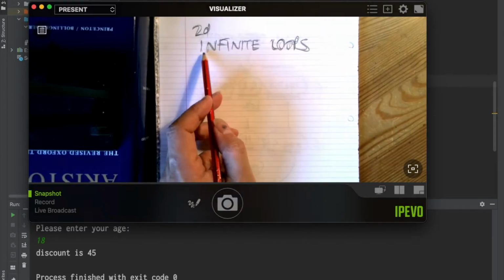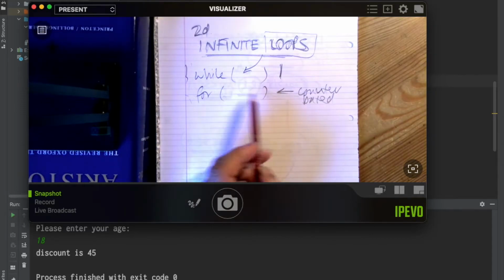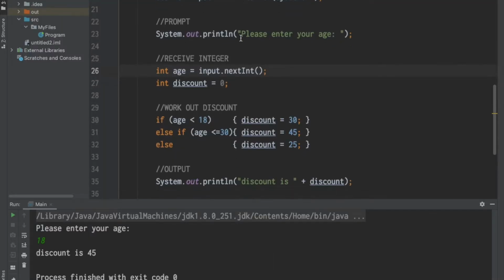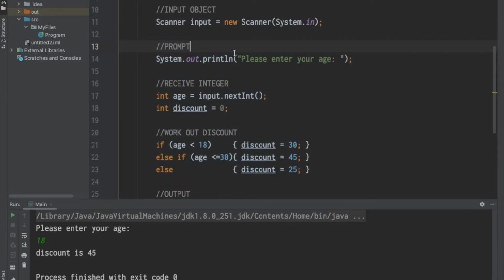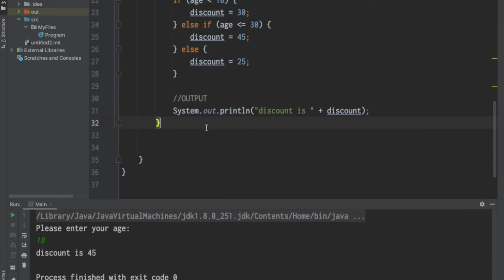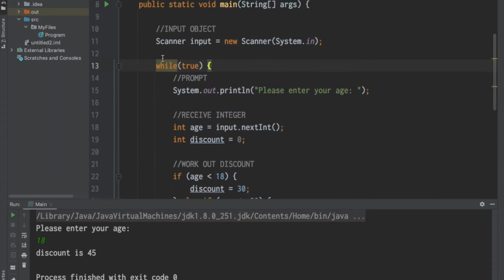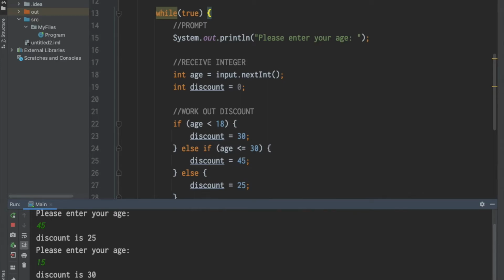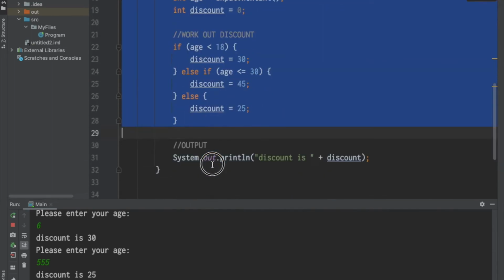[JAVA] 2d - Infinite loops